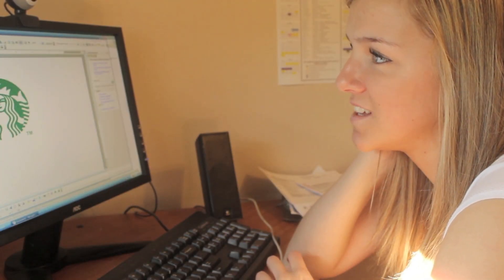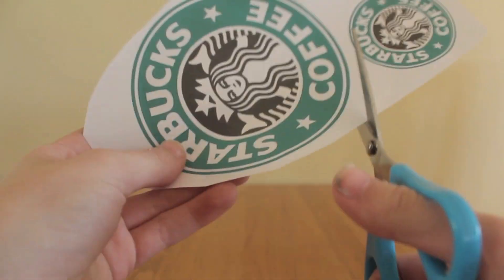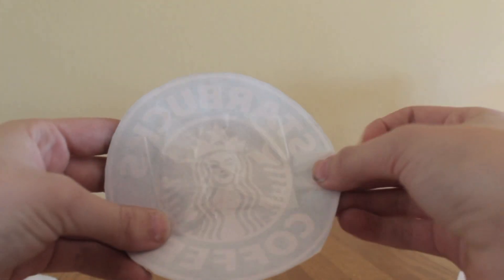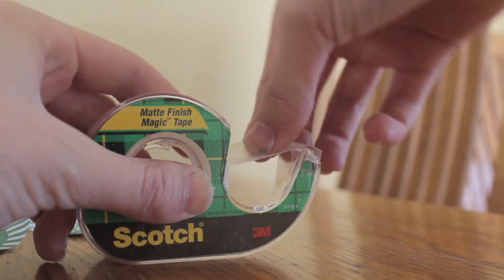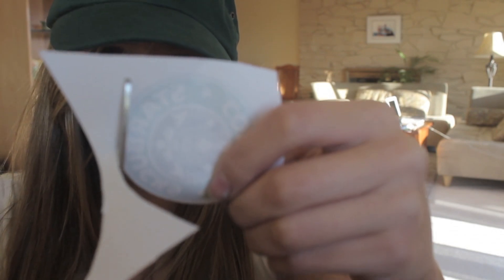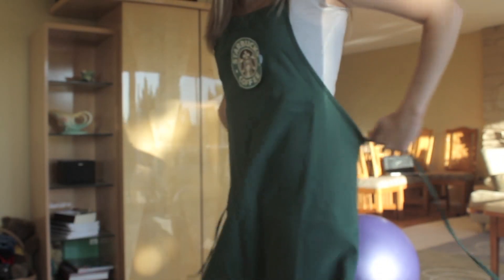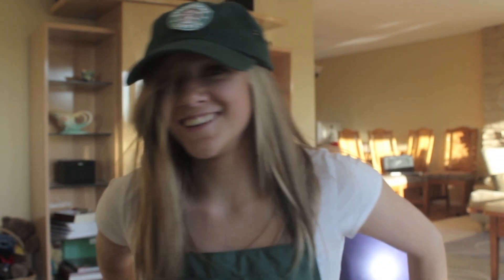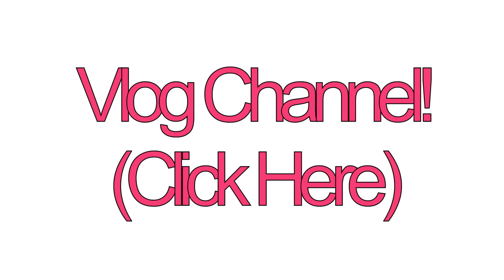DIY: Starbucks Barista Halloween Costume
This is a super easy and cheap halloween costume!